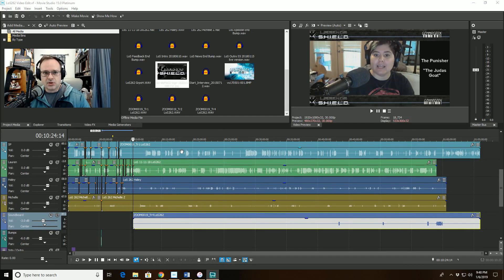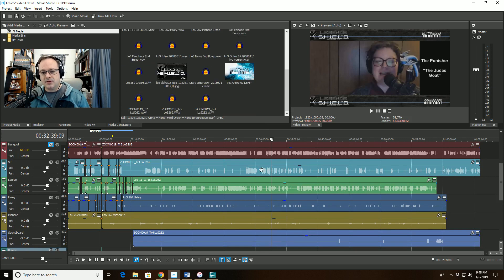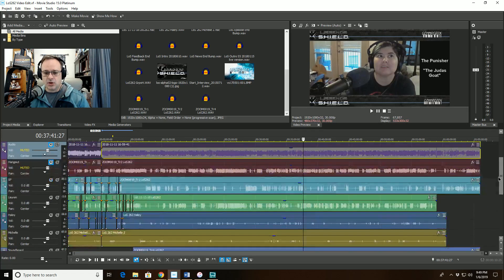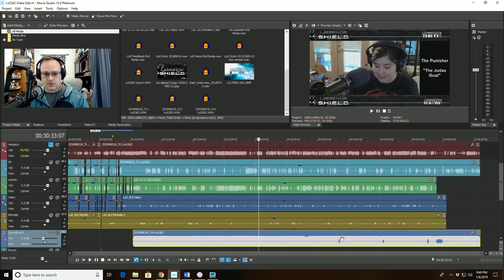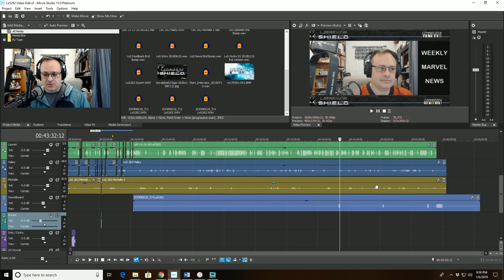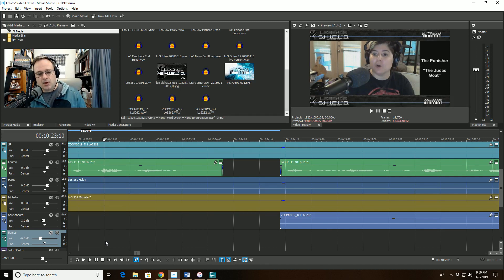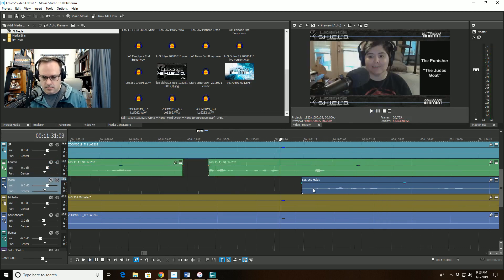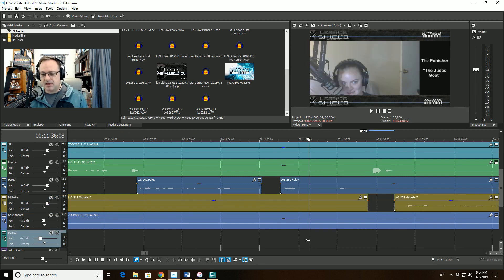Stargate Pioneer edits Legends Of S.H.I.E.L.D. episode 262 on Vegas Movie Studio: Video 5/X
Enjoy this unedited, unscripted video in which Stargate Pioneer (A.K.A. "SP" ) edits the Legends Of S.H.I.E.L.D. video from episode 262 using Vegas Movie Studio 15.0 Platinum streamed live on Sunday January 6th, 2019

These videos are meant to help anyone wanting to learn how to edit videos and audio the way Stargate Pioneer does.

For further tips and tricks on how to create audio or video podcasts you can check out SP on Better Podcasting

8:00 The importance of the tracks Output Meter in multitrack editins
9:10 How Solo can be used to isolate sound in a track
11:15 Philosophy of how to deconflict overtalk
22:28 The importance to remember to SAVE the project every 5 minutes or so

Equipment used to create this video:

Vegas Movie Studio 15.0 Platinum
XSplit Premium
Logitech HD Pro Webcam c920 Sennheiser
Photography Photo Portrait Studio 600W Day Light Umbrella Continuous Lighting Kit
Manfrotto 175 Spring Clamp
Manfrotto 196B-2 143BKT 2-Section Single Articulated Arm with Camera Bracket
Electro Voice re320 Microphone
Electro Voice Model 309A Shock Mount
Sony MDR-7506 Studio Monitoring Headphones
JBL LSR-305 Monitor/Reference Speakers
Shure SRH840 Studio Monitoring Headphones

Video and audio production by Stargate Pioneer of GonnaGeek.com.